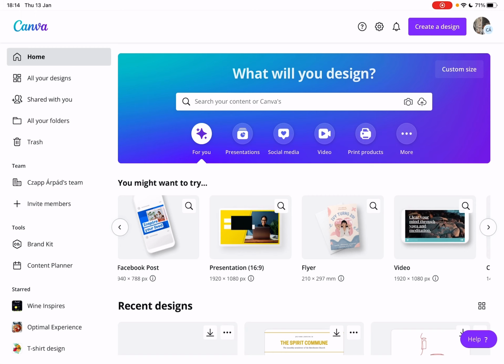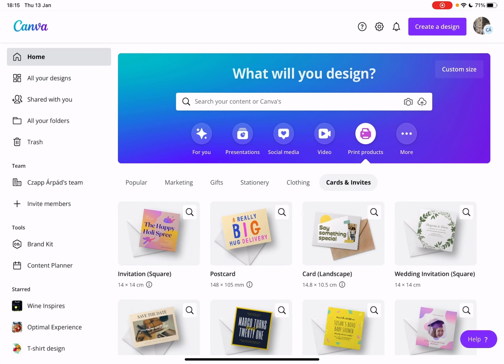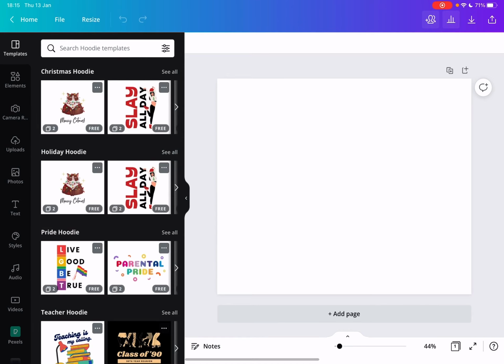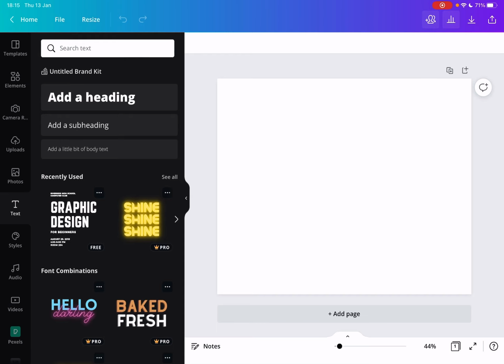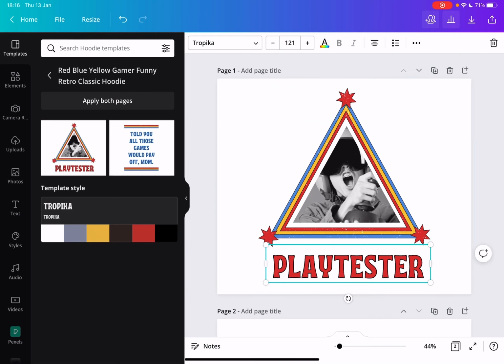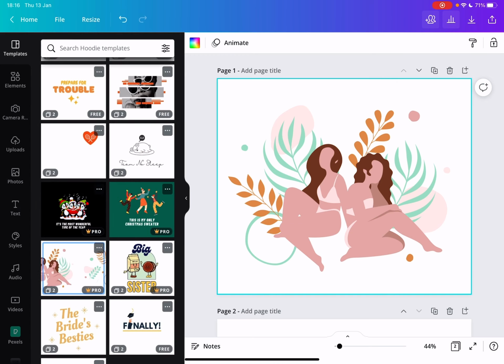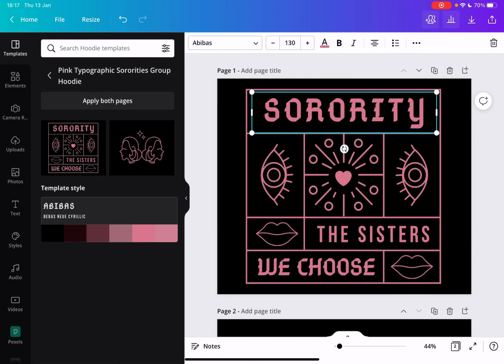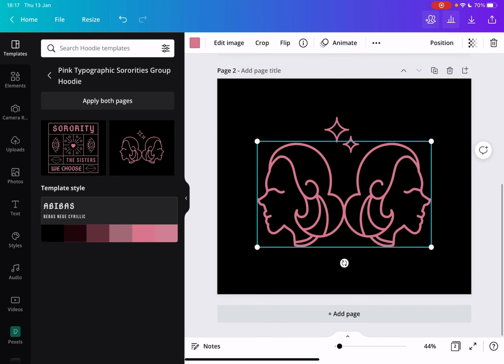How to Design Hoodies that Sell? - Canva Tips